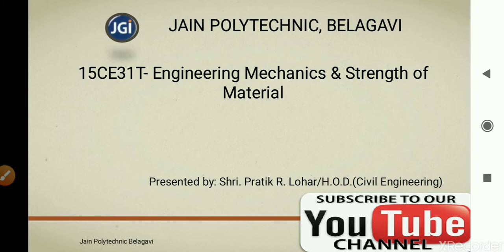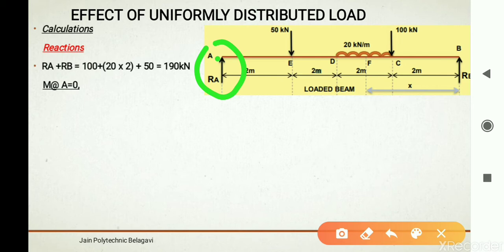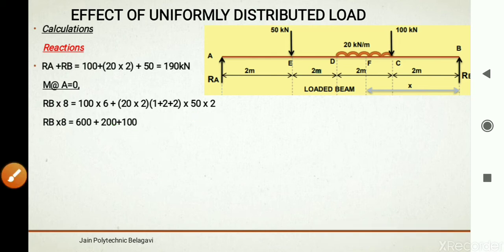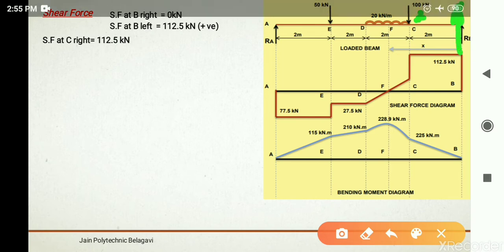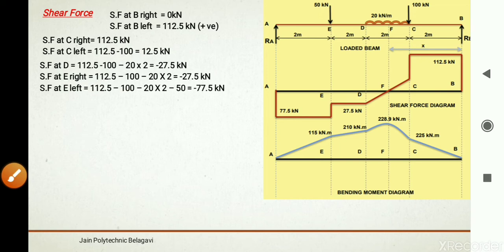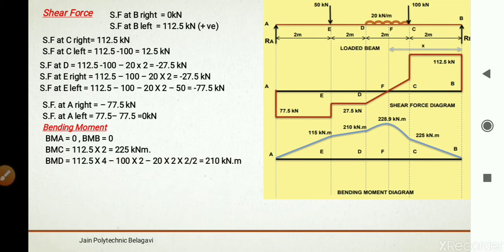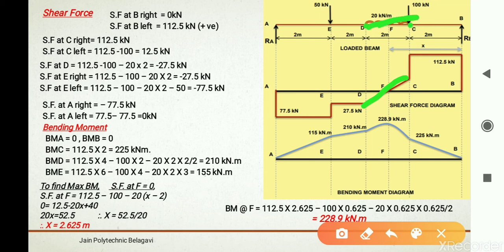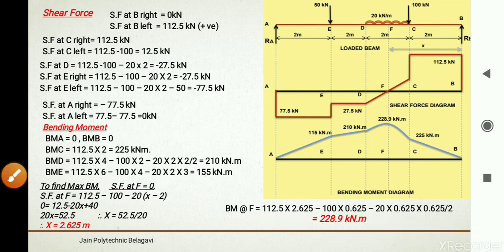15CE31T UNIT-4 SFD & BMD LECTURE 35&36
SIMPLY SUPPORTED BEAM PROBLEM